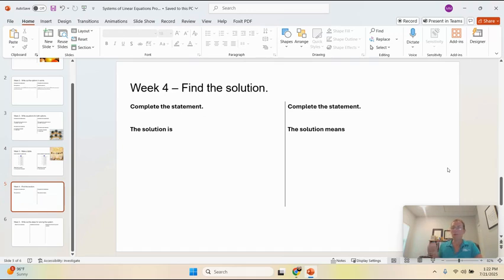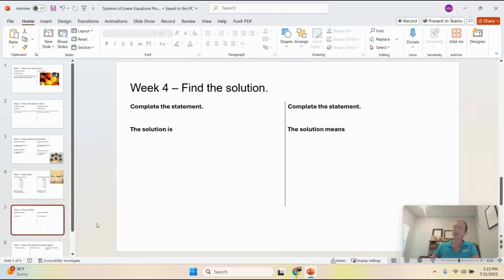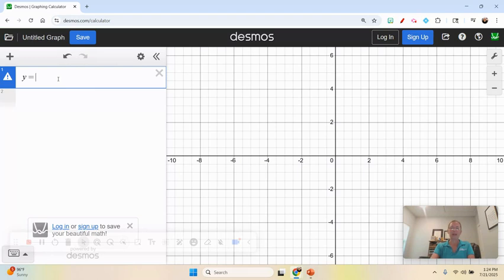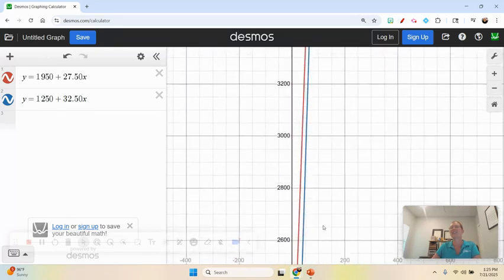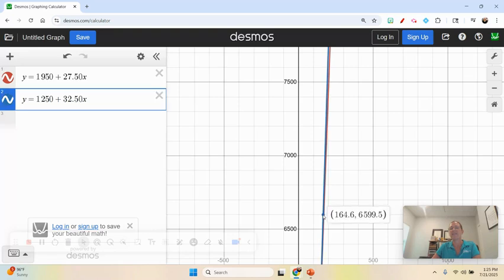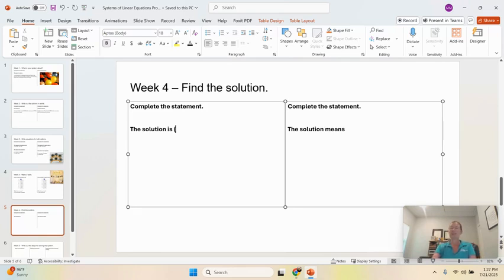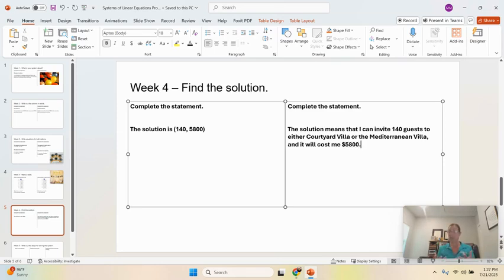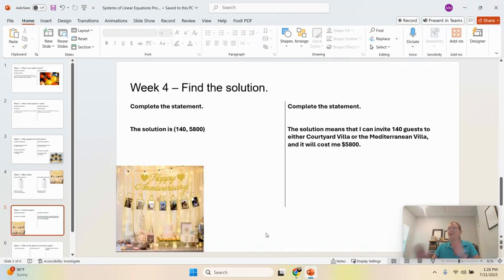LT - Week 4 Assignment Explained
Come watch me work through the week 4 part of our Systems of Linear Equations Project.  I use this video to support my students in their College Algebra class.